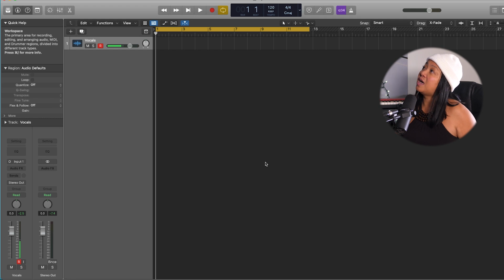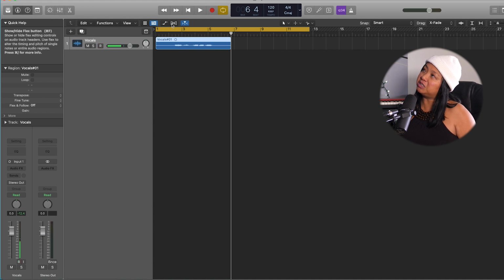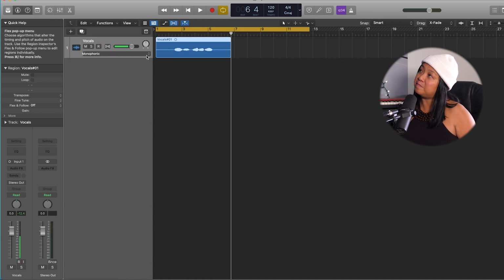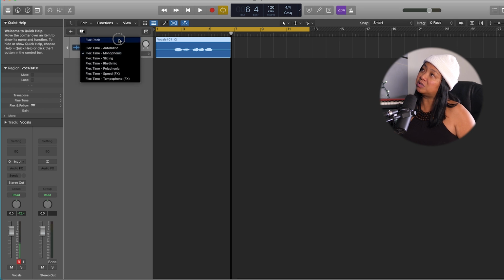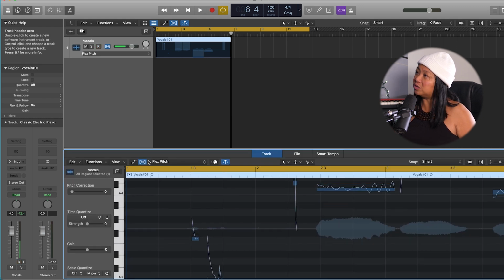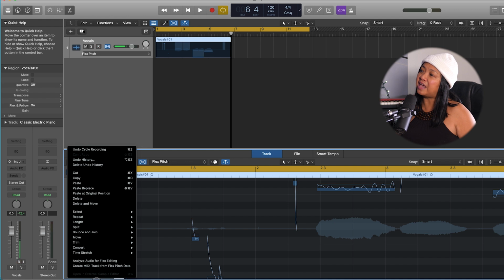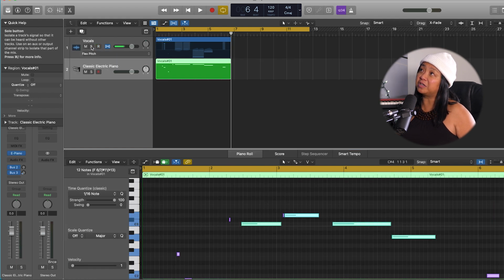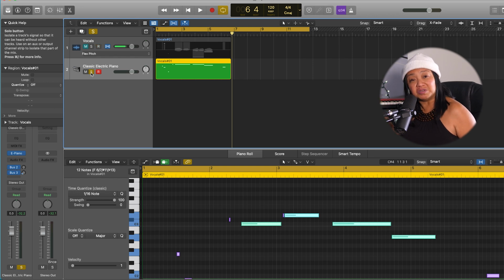How to Convert Your Voice to MIDI in Logic Pro Fast & Easy w/ Mary Ancheta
Are you new to music production and not sure how to get your ideas into your DAW? In this quick tutorial, Mary Ancheta shares an easy and creative way to turn your voice into MIDI using Logic Pro X.

If you're just starting out and don't feel confident on a MIDI keyboard yet, this trick is perfect for you. Whether you're humming a melody or singing a quick idea, you can convert your vocals to MIDI and start building your track fast.

 In this beginner-friendly video, you'll learn how to:
✅ Record your voice in Logic Pro X
✅ Use Flex Time and Flex Pitch
✅ Create a MIDI track from your vocal idea
✅ Start producing music—even without playing an instrument

This is one of the fastest ways for new producers to get creative and stay inspired in the studio. Whether you're making beats, writing songs, or just experimenting, this tip will help you level up your workflow.